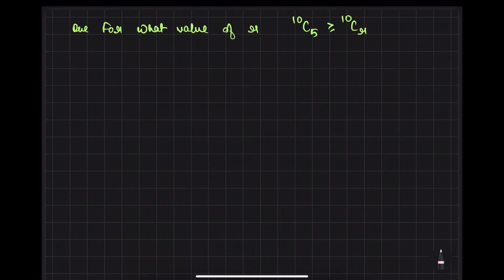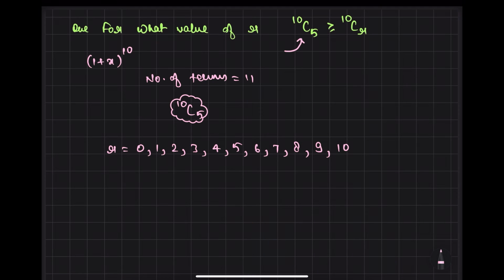D3_For what value of r 10C5greater than =10Cr